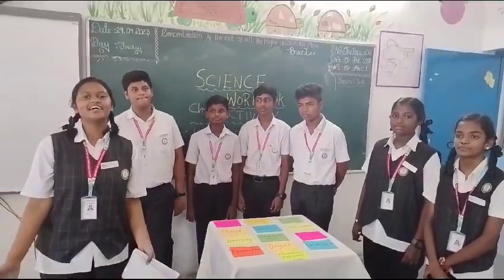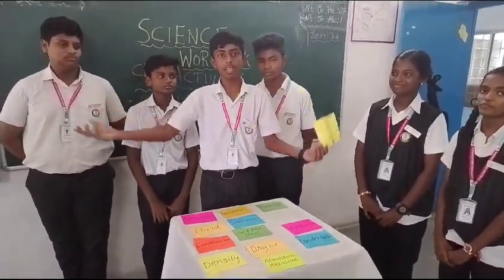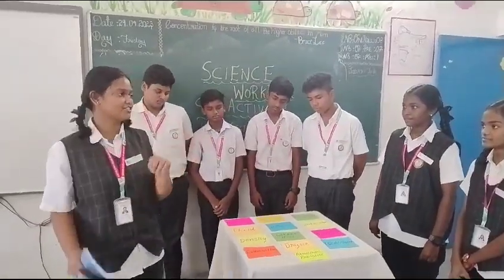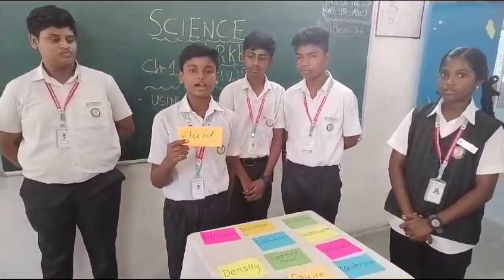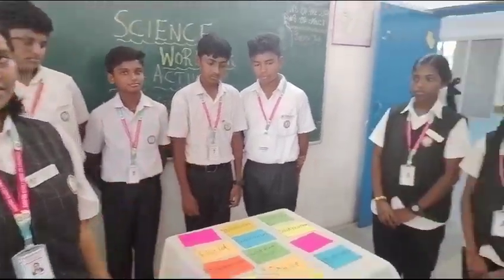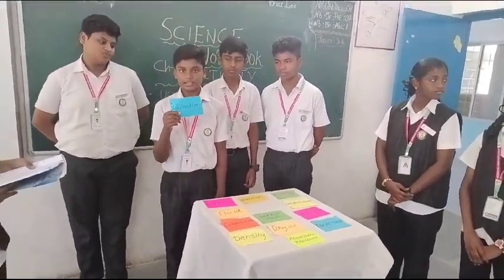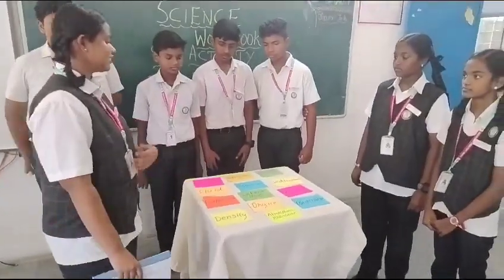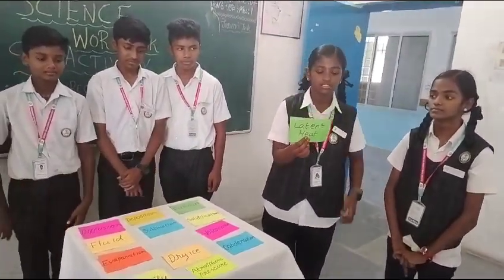SCIENCE WORKBOOK LAB ACTIVITY: MATTER IN OUR SURROUNDINGS